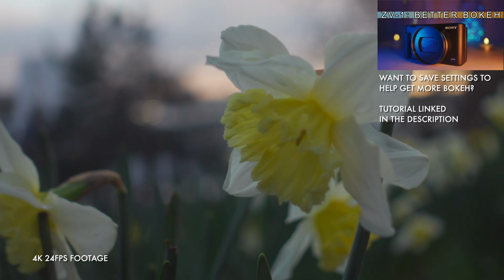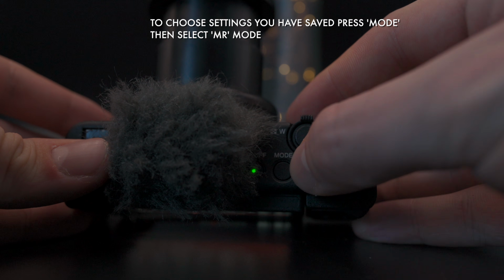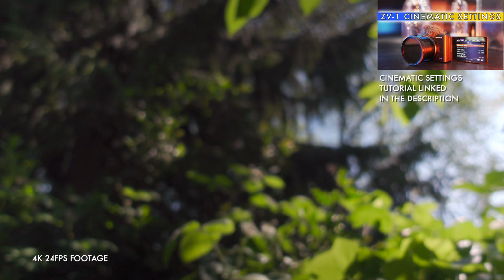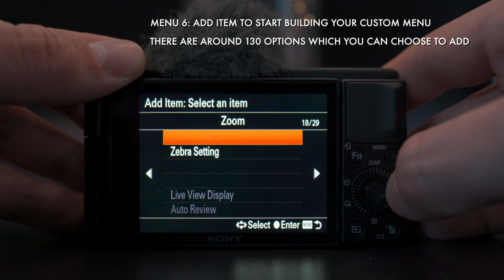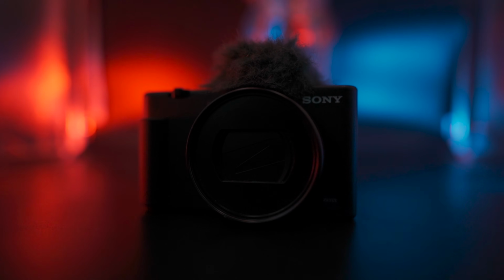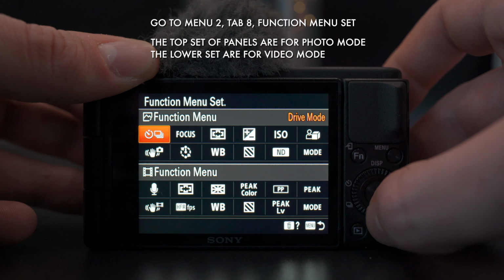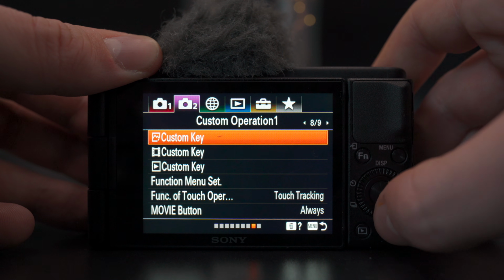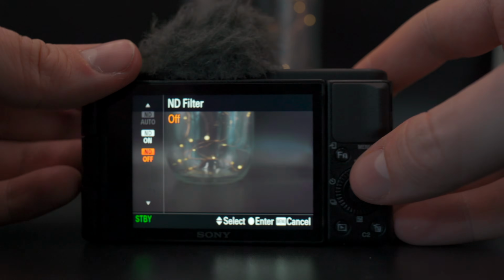Sony ZV-1 Made FASTER! Custom Menus, Memory Recall & Shortcuts + Cinematic Test Footage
Today we cover a number of ways your Sony ZV-1 can be made faster, including the memory recall feature, custom menus, custom function menu and custom buttons. Alongside all these shortcuts we include some cinematic test footage to illustrate the usefulness of some of these hacks in action!

UK LINKS
Sony ZV-1
Rode Wireless Mic and Receiver
Rode Lavalier Mic
Ulanzi RBG Light
Weeylite RGB Light
SanDisk SD Card
Ivissi Ring Light
Heavy Duty Tripod

US / INTERNATIONAL LINKS (designed for Amazon US but should redirect to same product in other supported countries)
Sony ZV-1
Rode Lav Mic
Ulanzi RBG Light
Weeylite RGB Light
Heavy Duty Tripod
SanDisk SD Card
Ivissi Ring Light

Timestamps
00:00 Intro
00:10 Overview
00:30 Memory Recall Mode
02:19 Custom Menus (‘My Menu’)
03:51 Function Menu
04:45 Custom Buttons
06:20 Outtakes